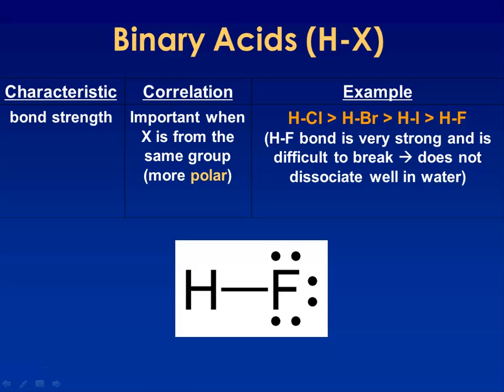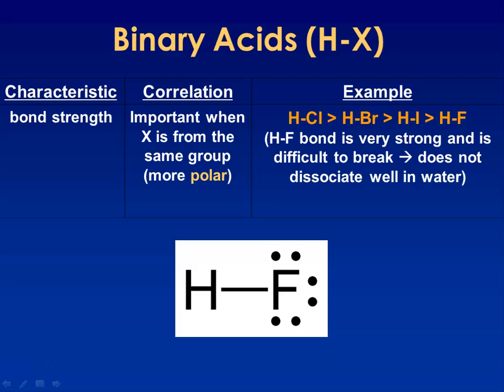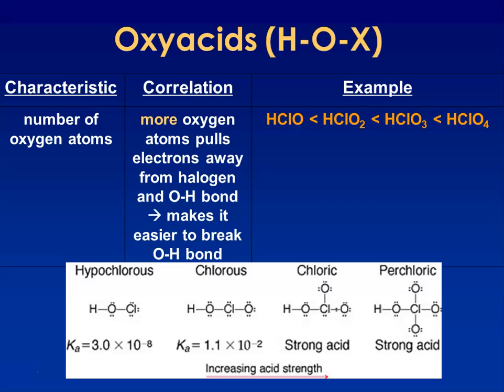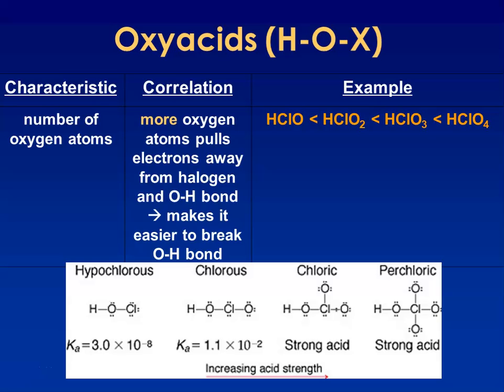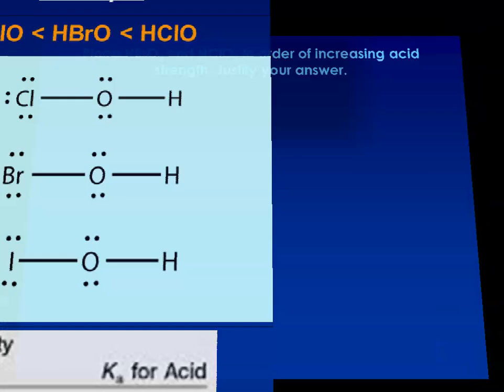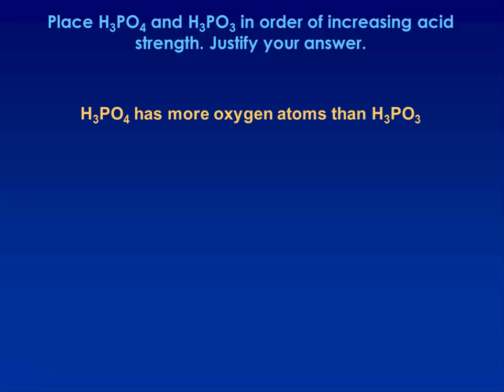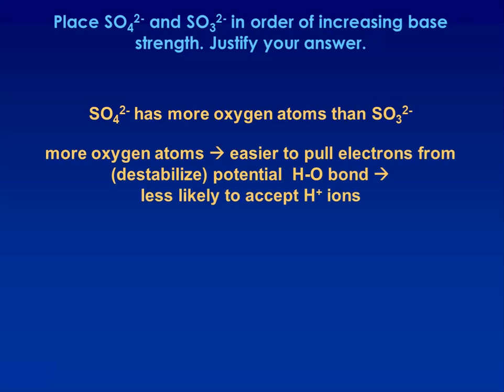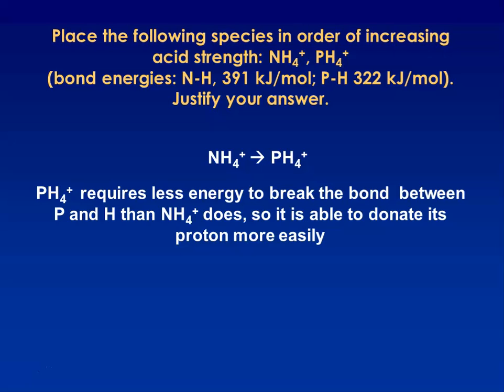Unit 6 Part 2 Acids & Bases #6 Acid-Base Structure & Properties